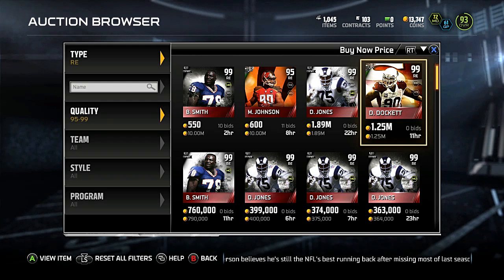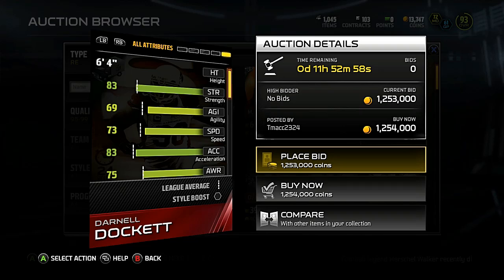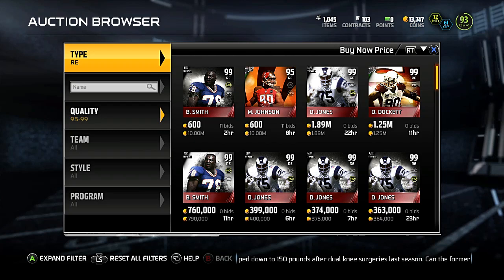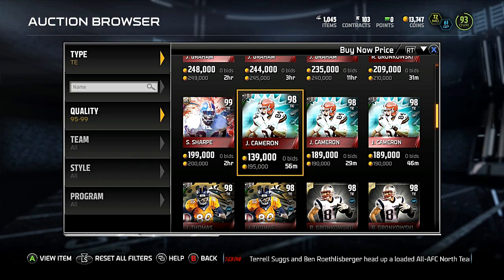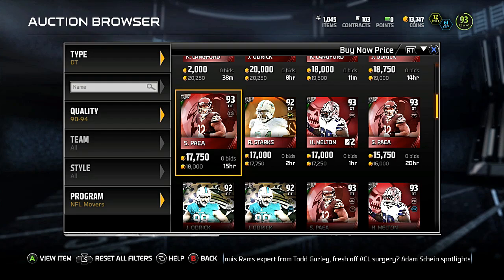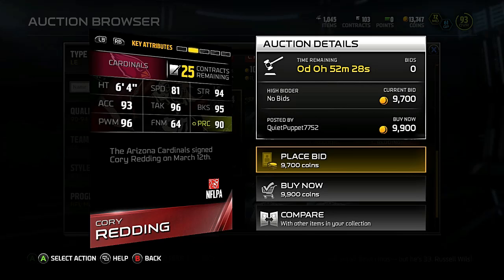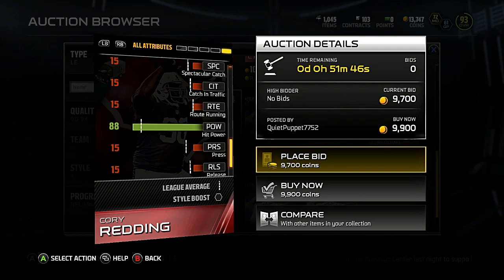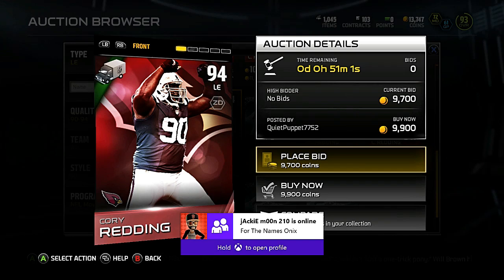Madden 15 Ultimate Team - 24 Hour Darnell Dockett/Jordan Cameron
New NFL Movers cards.